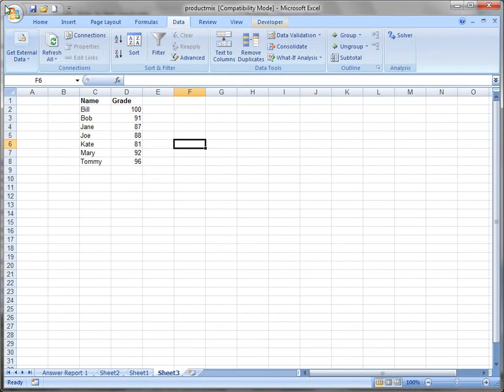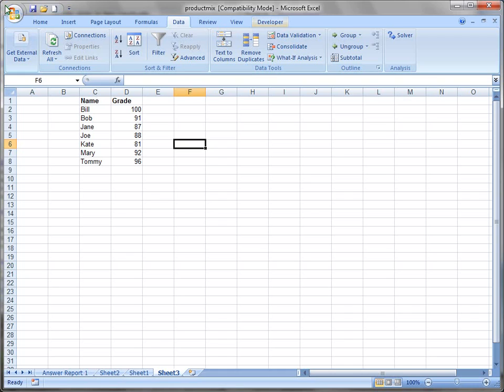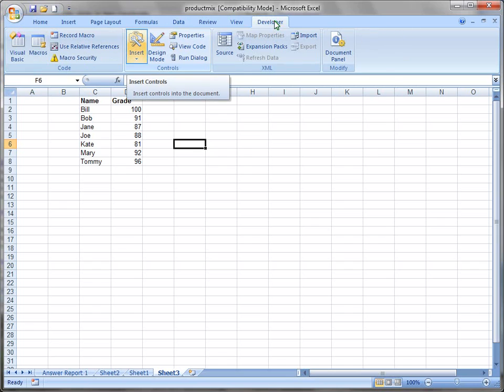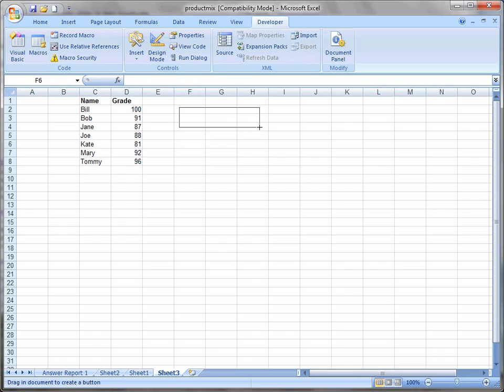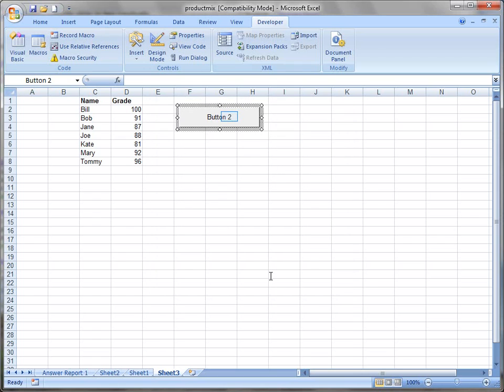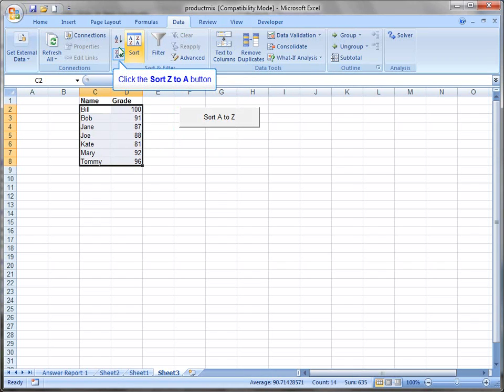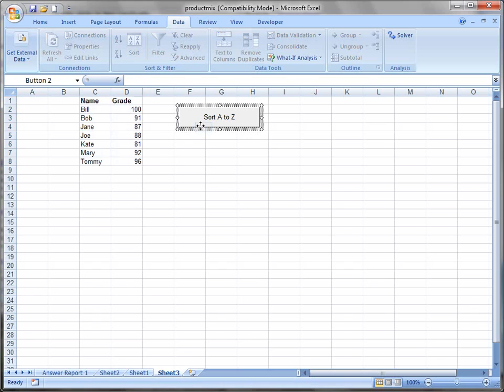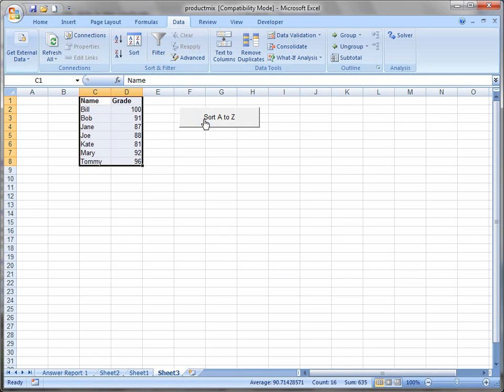Creating a Macro Button in Excel 2007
Walks you through the process of creating a button on your Excel document for running a Macro.  Uses the Developer tab and a Macro.